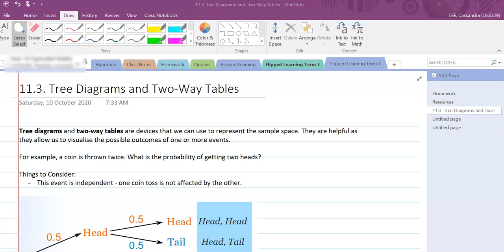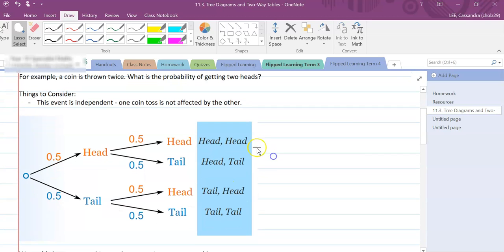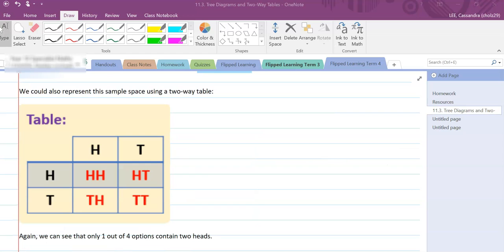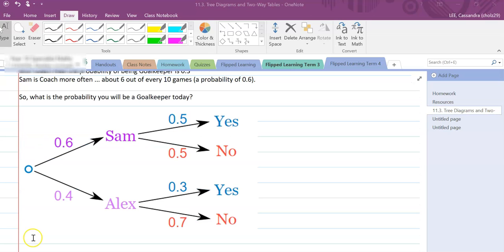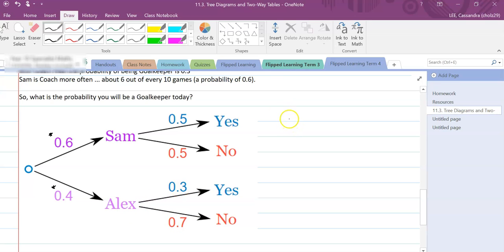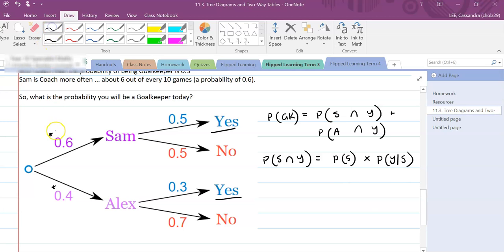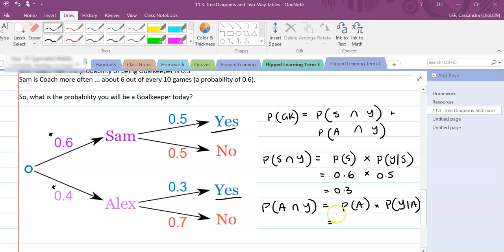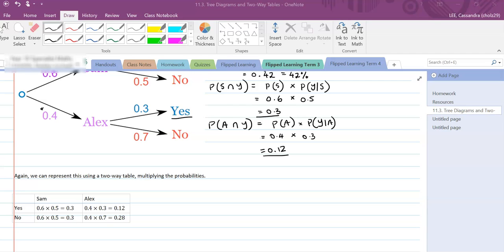11.3. Tree Diagrams and Two Way Tables